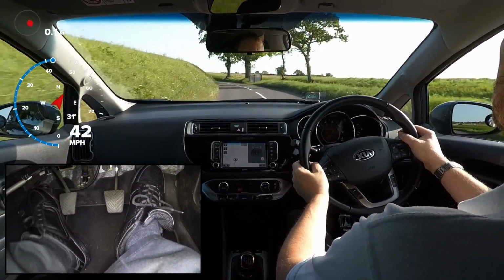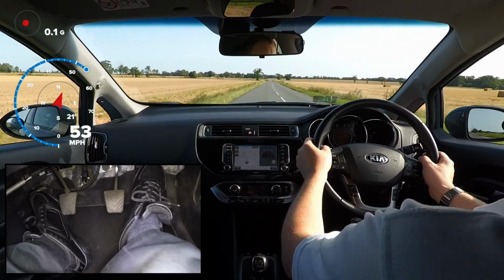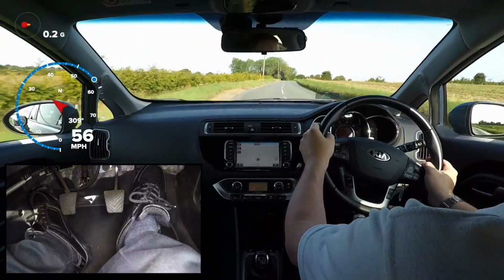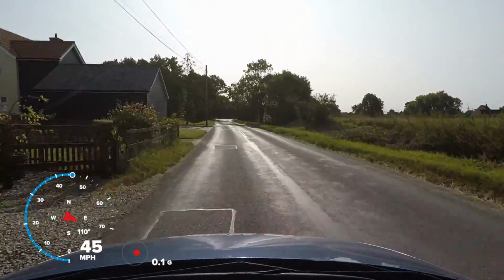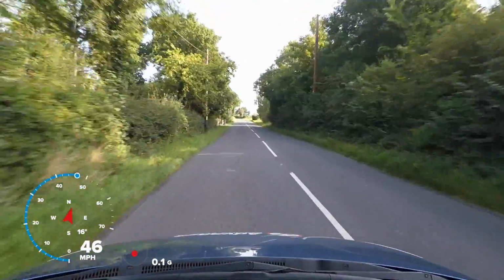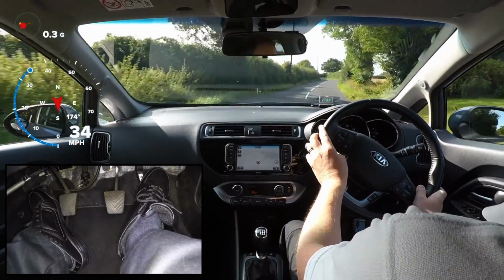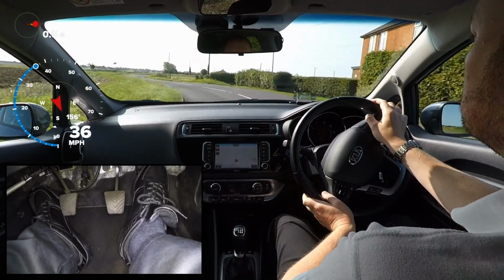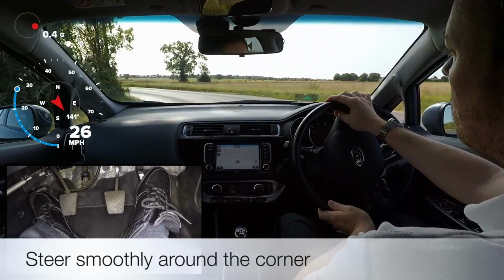Balanced Cornering | Learn to drive: Expert skills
There is more to cornering than simply turning the steering wheel. A driver will have to look ahead and decide how sharp the next corner is, slow the car to an appropriate speed, select the correct gear, and then drive the car around the actual corner. If a driver makes a mistake during this process they could enter the bend too fast and lose control of their car, so this video will show how to approach and drive around corners safely. We’ll take a look at each part of the process separately, before putting all the skills together again to drive the last set of bends as smoothly as possible.

Video chapters:
* 0:00  Introduction
• 1:06  How to spot bends
• 2:17  Reading the road ahead
• 3:29  Braking the car
• 4:32  Gear selection
• 5:30  Steering around the corner
• 6:35  Multiple bends
• 7:37  Keeping it smooth
• 9:16  Summary

EQUIPMENT:
Car: 2015 Kia Rio 3
Camera: DJI Mavic Pro, GoPro Hero 5 Black (x2), 4 Silver and 4 Session
Computer: Apple Mac Mini
Software: iMovie